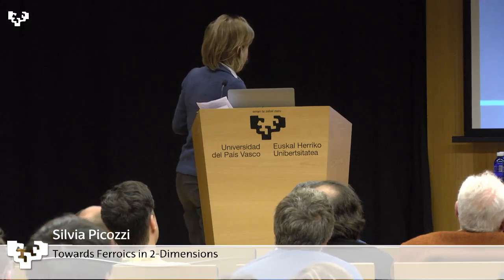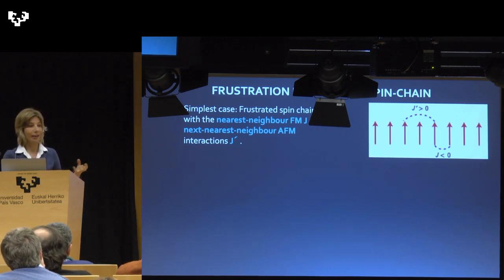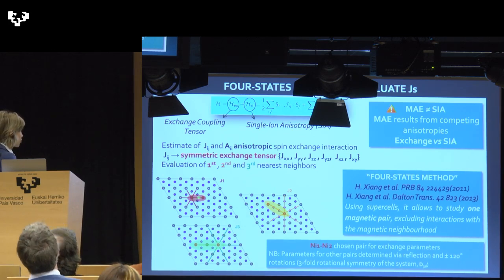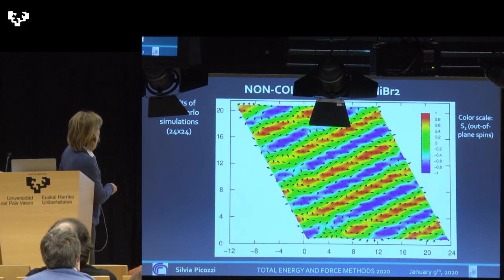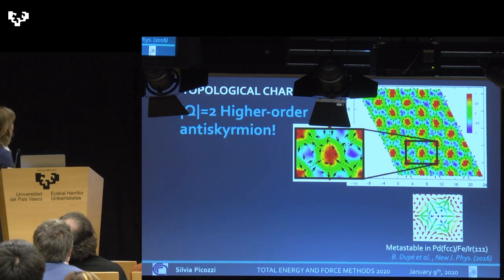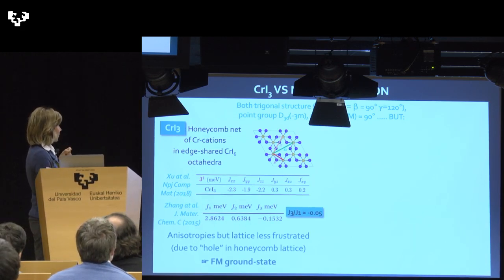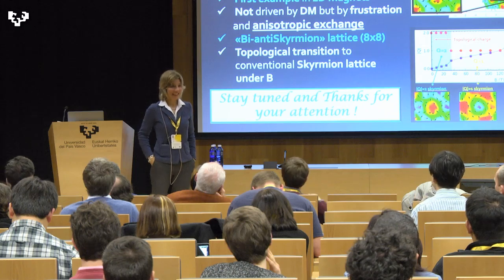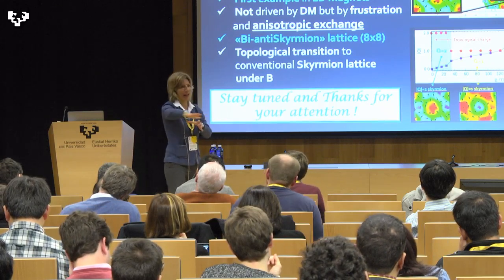Silvia Picozzi Mini 2020 | DIPC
Silvia Picozzi - Towards ferroics in 2-dimensions